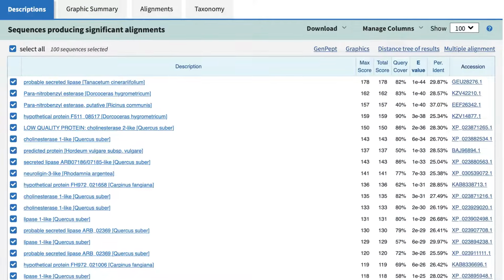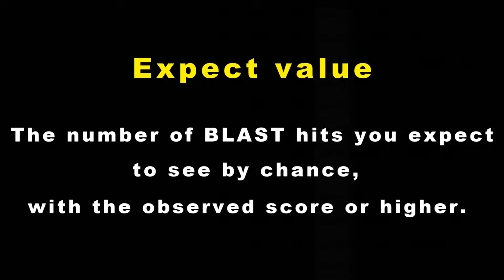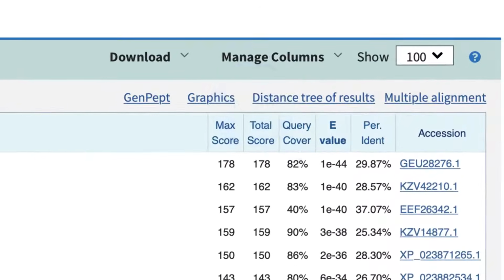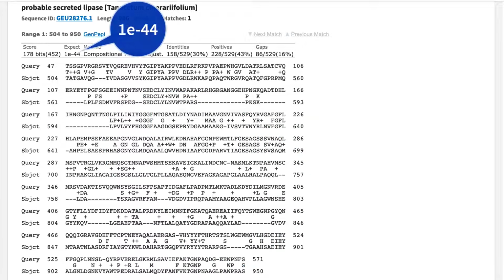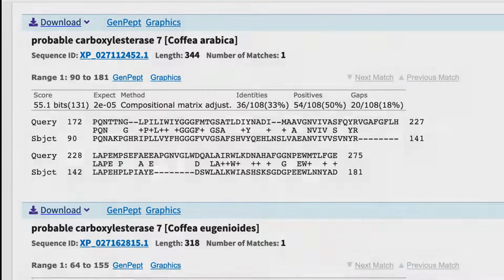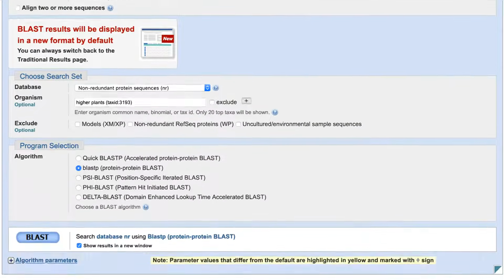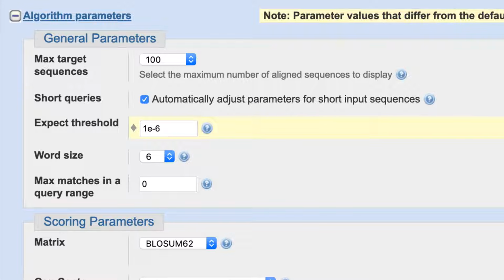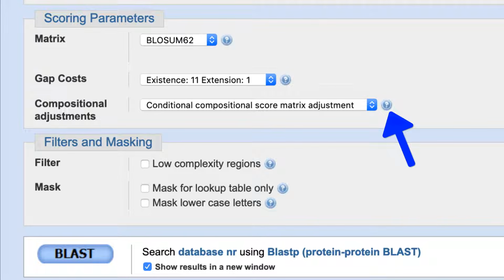BLAST Results: Expect Values, Part 1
This is a brief, basic discussion of Expect values in BLAST, the Basic Local Alignment Search Tool at NCBI, the National Center for Biotechnology Information.

This video updates the original posted in November, 2011.